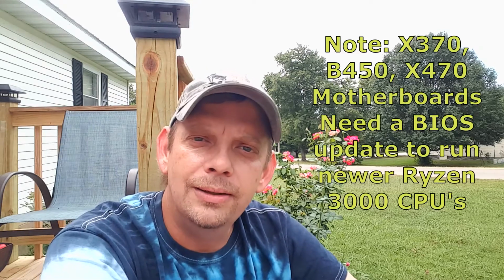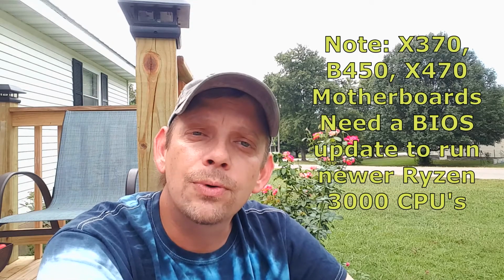The Best Ryzen CPU's for Gaming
With the new Ryzen launch having come and gone. What is the best CPU for a gamer. In this buyer's guide, I will lay out my choices for low, mid range and high end gaming CPU's. From the 2200g to the Ryzen 7 3700X and the in between processors. These AMD Ryzen cpu's have a place for everyone and every budget.